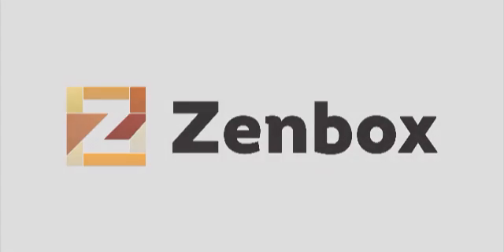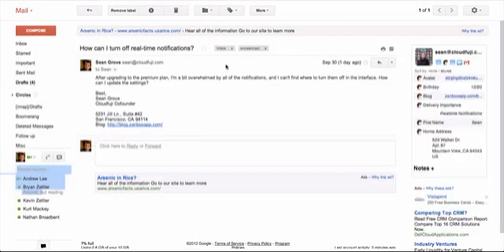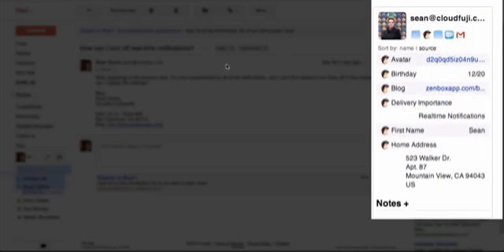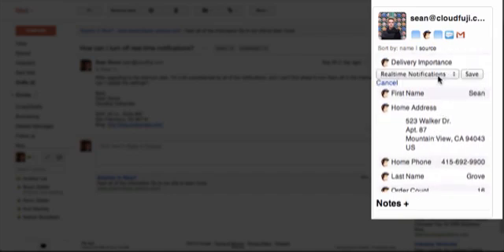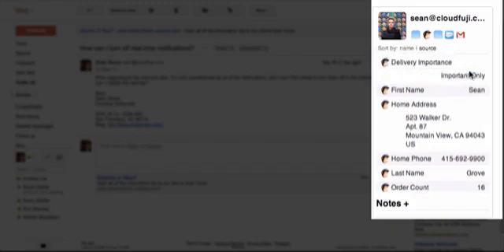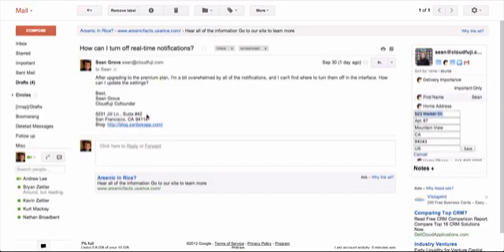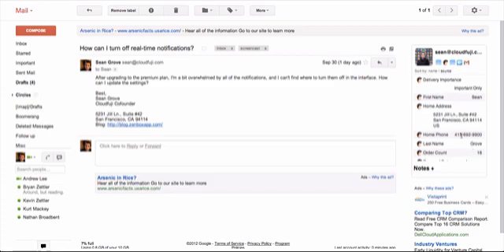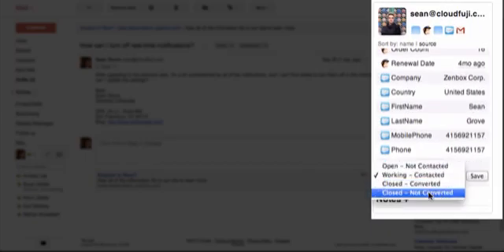Zenbox - Update Mailchimp & Salesforce anywhere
Zenbox is a browser extension connects all of your SaaS apps to (Desk.com, Stripe, Shopify, Mailchimp, Salesforce, etc.), and whenever you hover over an email anywhere on the web (in GMail, your admin panel, your help desk, etc.), you'll see a summary of everything you know about the user (pulled from all of your SaaS apps) pop up immediately.

We're releasing our new 'omniwrite' feature today for Mailchimp and Salesforce users, allowing you to update the customer profiles inline.